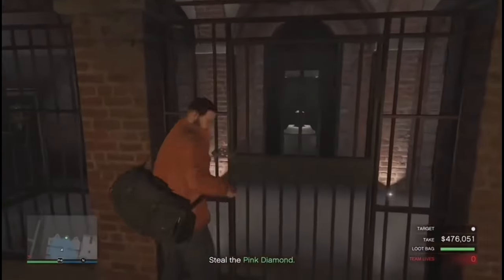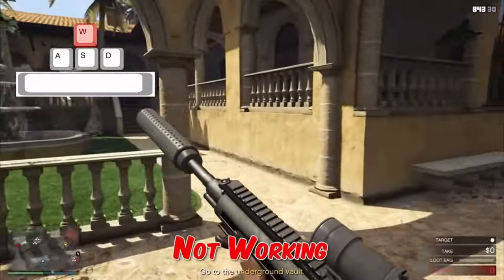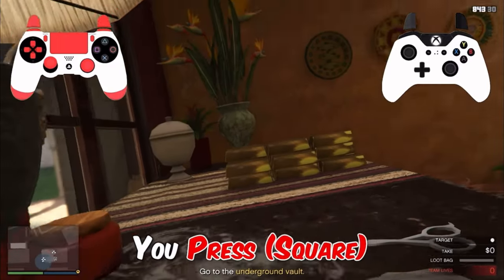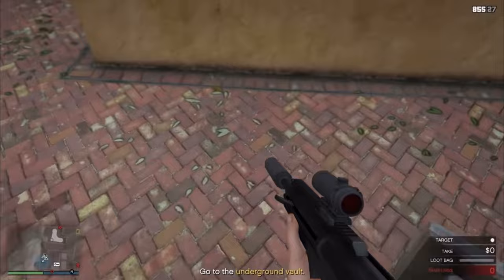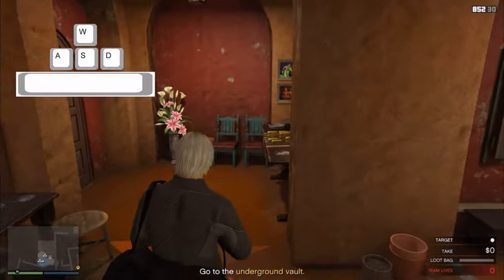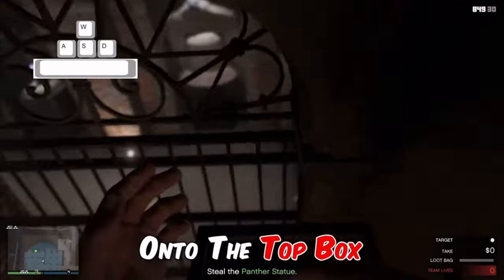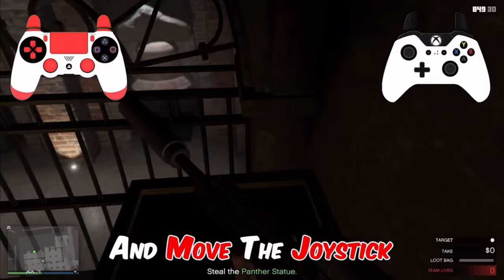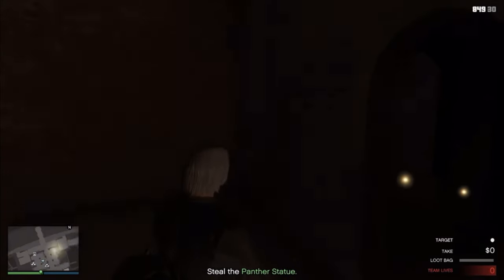Cayo Perico Heist BEST Glitch GOLD SOLO ! How To Do Cayo Perico Heist Glitch GTA Online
CAYO PERICO solo guide
GTA Money Glitch
GTA CAYO PERICO glitch
CAYO PERICO door glitch

All your CAYO PERICO Needs below !

Shoutout to ThroneGamingYT For the Gameplay !! All Gameplay In This Video Was His Go CheckOut His Page !